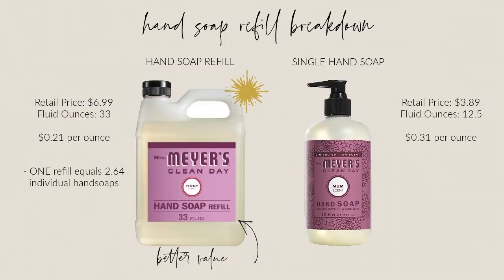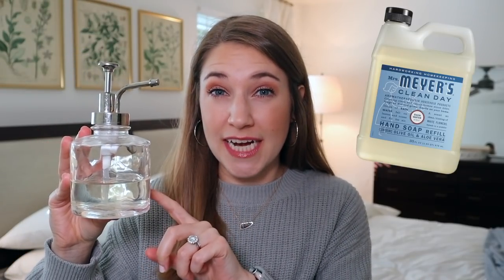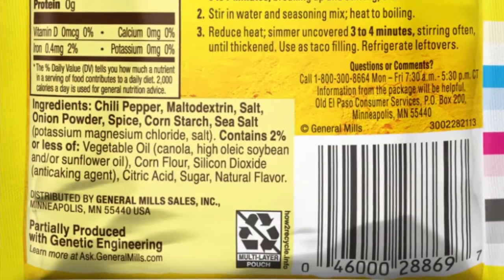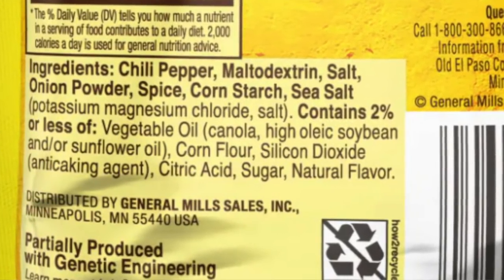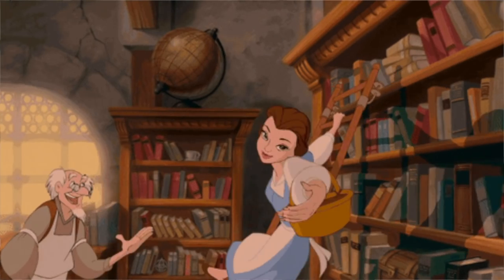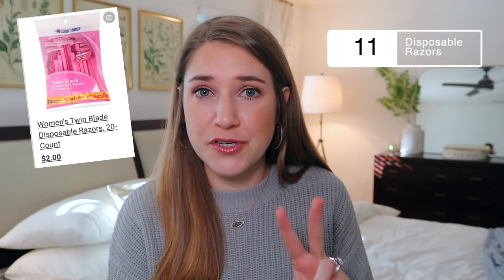11 THINGS I NO LONGER BUY | savings tips & tricks and low waste swaps | MAGGIE'S TWO CENTS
Usually we're chatting all about empty products, my favorites for the month, the best things to travel, gift, use, etc., but today we're flipping the conversation! We have made so many intentional changes in our life to both eliminate waste and save money with a few simple swaps. Interested in savings tips and tricks and living a minimalist living? Look no further!

PRODUCTS MENTIONED:
- Stasher Bags
- Soap Dispensers
- Hand soap refills
- Maybelline Color Tattoo
- Elf Bitesized Palette